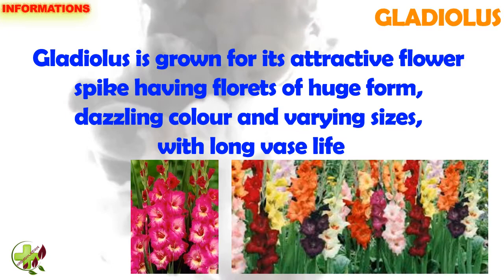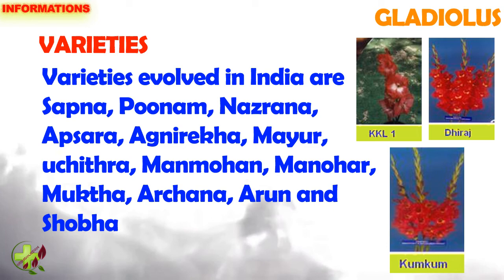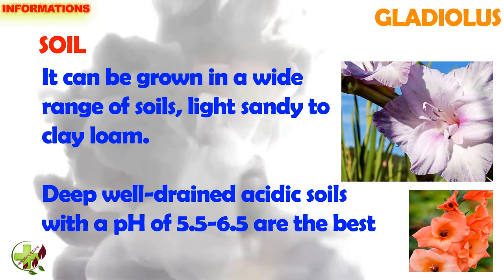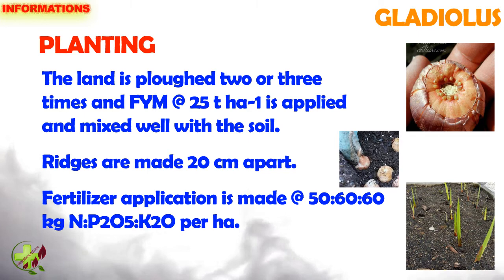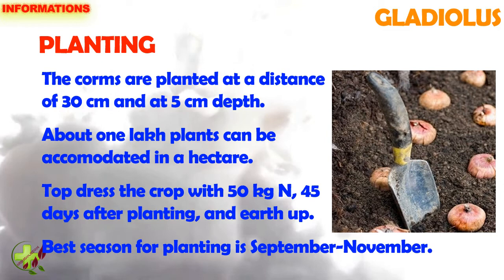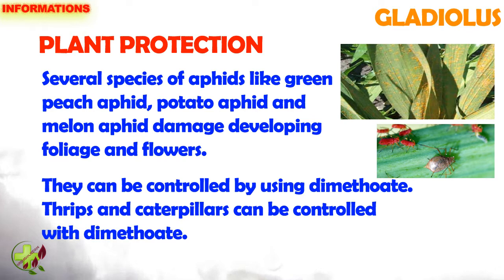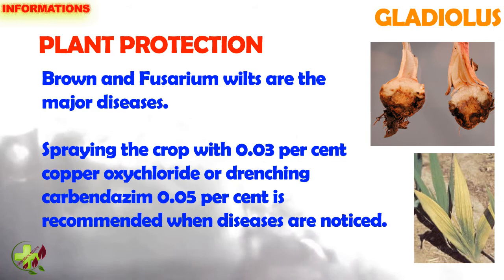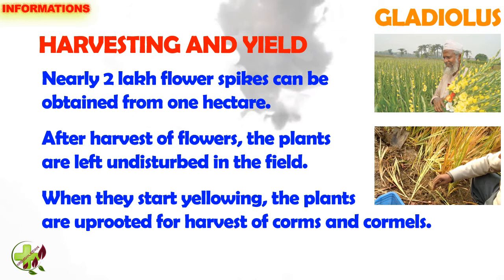INFORMATION 82 : GLADIOLUS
Gladiolus is grown for its attractive flower spike having florets of huge form, dazzling colour and varying sizes, with long vase life.

VARIETIES
SOIL
PROPAGATION
PLANTING
IRRIGATION
PLANT PROTECTION
HARVESTING AND YIELD